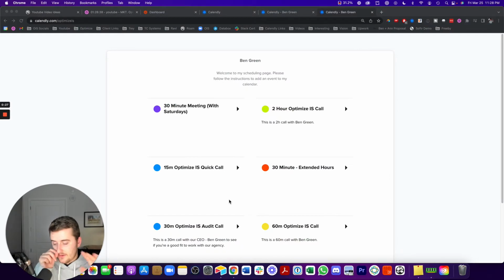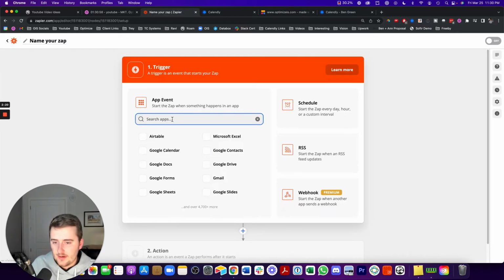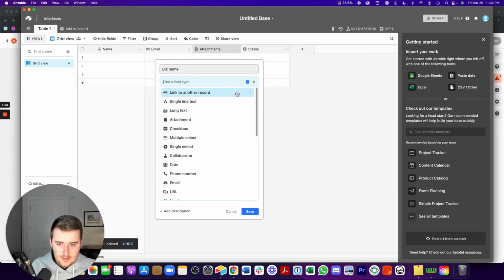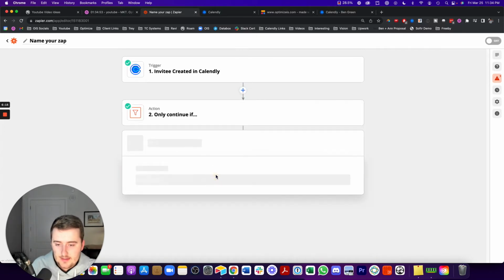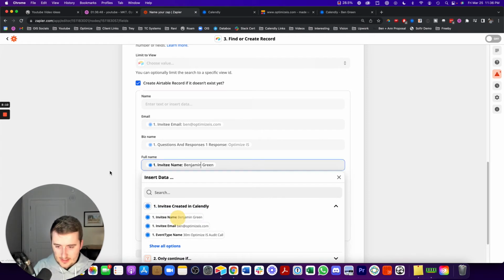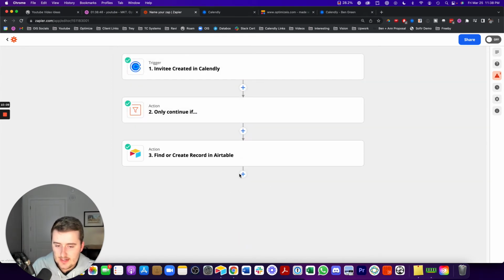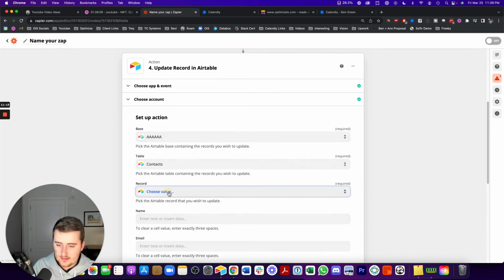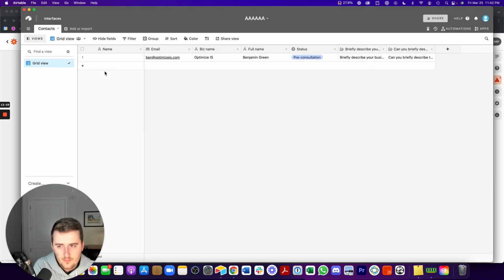Mapping Calendly Invitee Custom Fields To CRM in Airtable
Wanting to map custom fields from calendly but not sure exactly how to get them into your CRM? This video will show you how to map you calendly custom fields to your crm using Zapier. The custom fields can easily be mapped from calendly to a CRM in Airtable, or any CRM tool of your choosing.